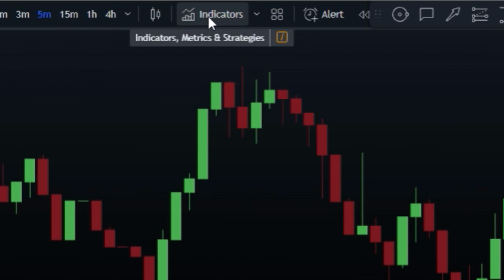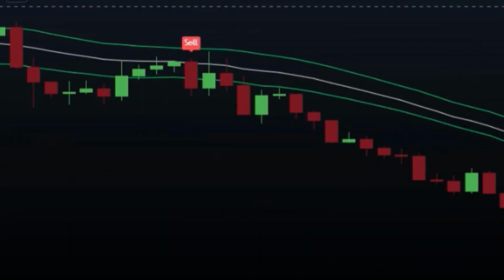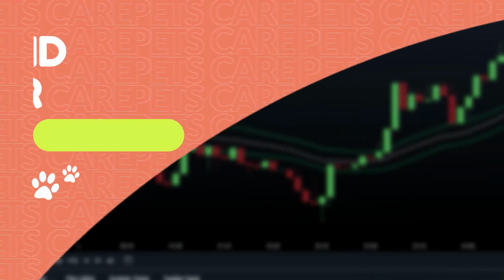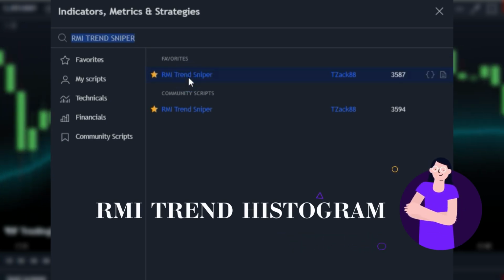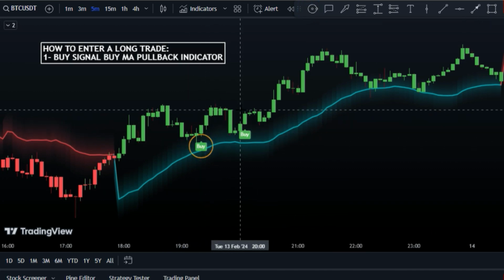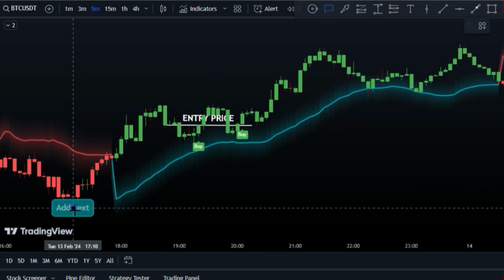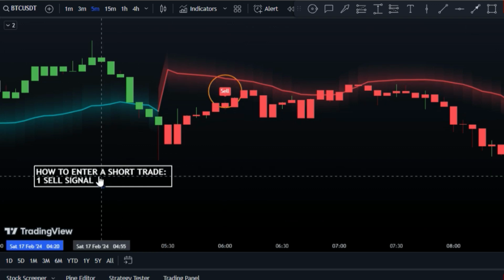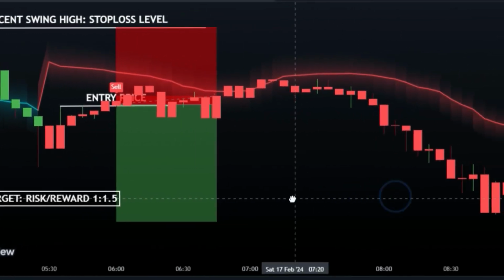TOP Trading Plan: 10 TIMES Better Than Other Scalping Strategies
Welcome to TradeGenius, your ultimate destination for mastering the art of scalping trading strategy. In this video, we’re going to show you how to ACCELERATE your earnings and MAXIMIZE profits using our unique buy and sell indicator. This is not just another trading video; it’s a comprehensive guide that will transform your trading journey. 💰📈

At TradeGenius, we believe in empowering traders to make smart investment choices. Our TradingView Indicator is designed to do just that. It’s not just an indicator; it’s your ticket to unstoppable earnings! This video will walk you through how to use this powerful tool to make informed trading decisions and maximize your profits. 💸

But that’s not all! We’ll also show you how to make a living from trading, giving you the freedom and financial independence you’ve always dreamed of. So if you’re ready to make money online and take your trading to the next level, this video is a must-watch! 💪

Remember, the key to successful trading is investment in knowledge. And with TradeGenius, you’re investing in the best. So don’t wait! ACCELERATE your earnings and start your journey to profitable trading with our Scalping Strategy 2024 video today! 🚀

This video is part of our ongoing commitment to provide valuable content to our viewers. We’re constantly updating our channel with new videos, so be sure to check back often for the latest tips and strategies. Whether you’re a beginner looking to get started in trading or an experienced trader looking to sharpen your skills, TradeGenius has something for everyone. So why wait? Start watching now and take the first step towards a more profitable trading future! 🌟

In this video, we’ll cover everything you need to know about scalping trading strategy, how to maximize profits, and how to use the buy and sell indicator effectively. We’ll provide step-by-step instructions, tips, and tricks to help you become a successful trader. So whether you’re a beginner or an experienced trader, this video is for you. Let’s get started and ACCELERATE your earnings with our Scalping Strategy 2024! 🚀